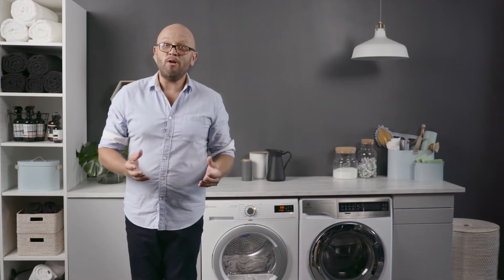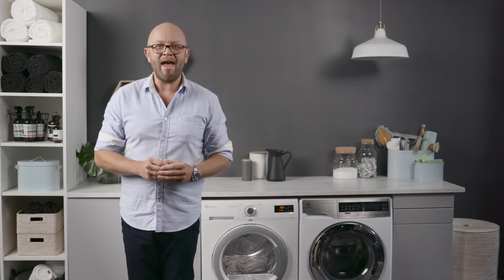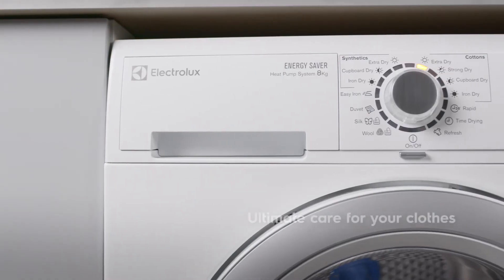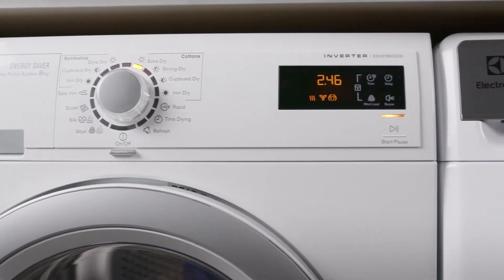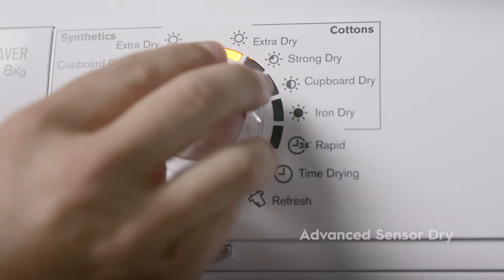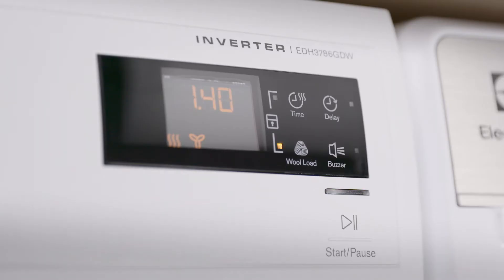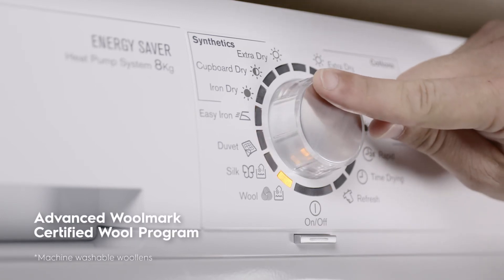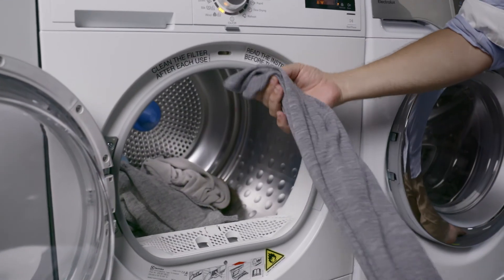Electrolux UltimateCare Heat Pump Dryer @ JBHIFI